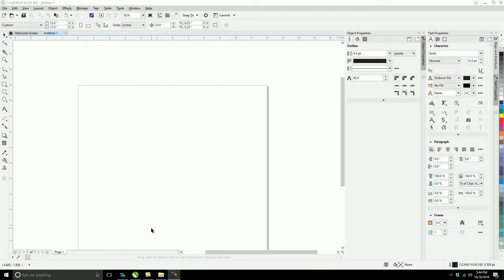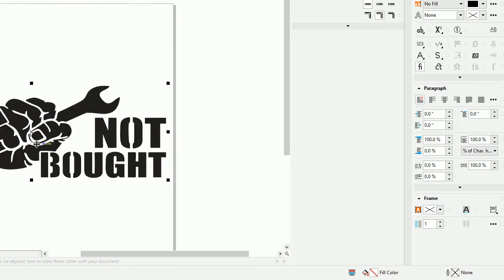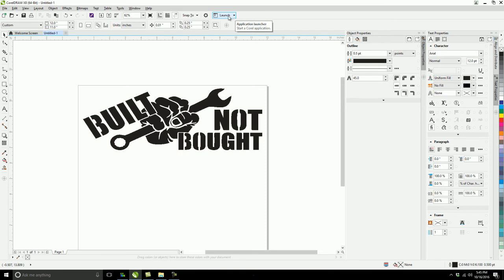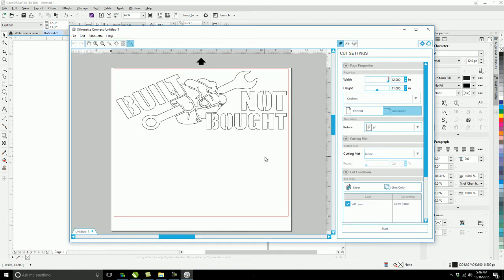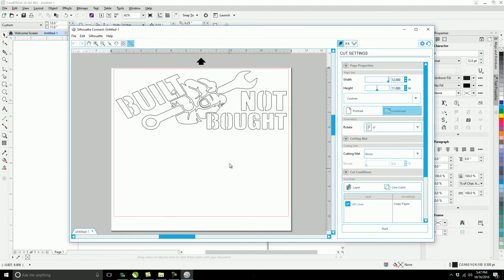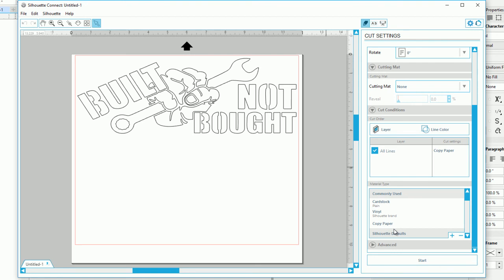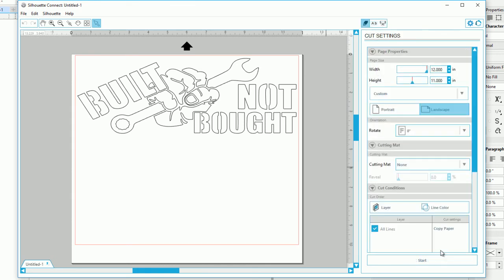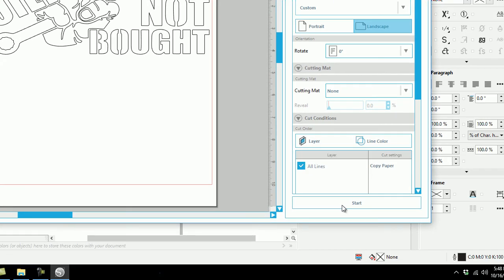How to use Silhouette Connect with CorelDraw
This is my video one using the Silhouette Connect Software that I obtained from Silhouette America. Thanks!!